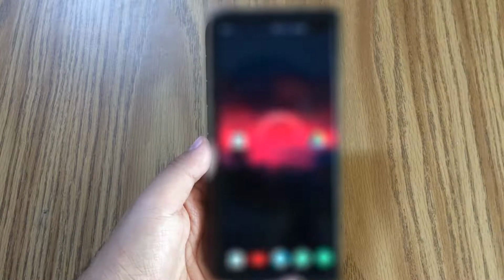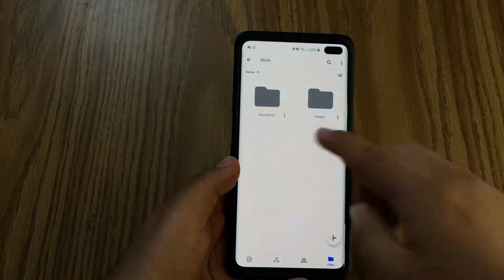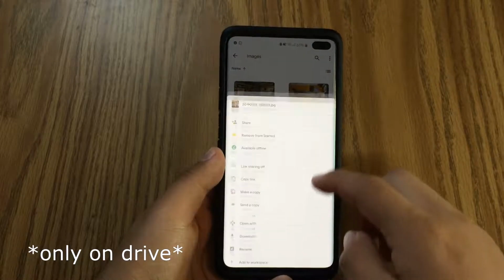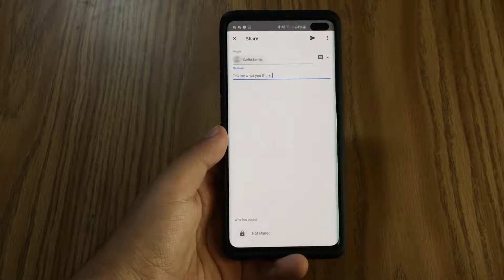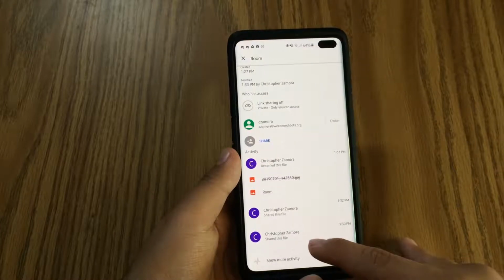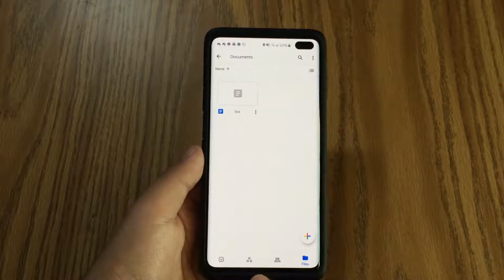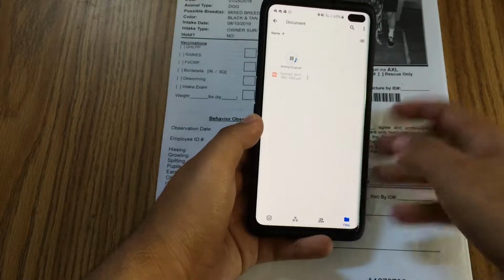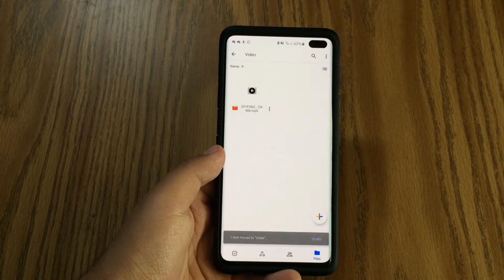Google Drive - The Basics in Less Than 10 Minutes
This video will cover how to upload files such as images, videos, and documents, as well as teach how to navigate and create folders and subfolders.